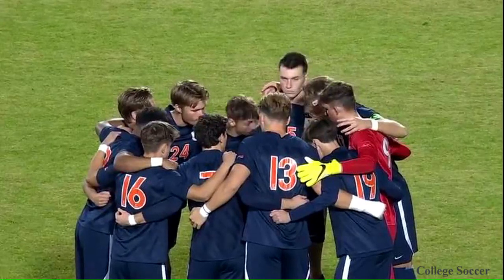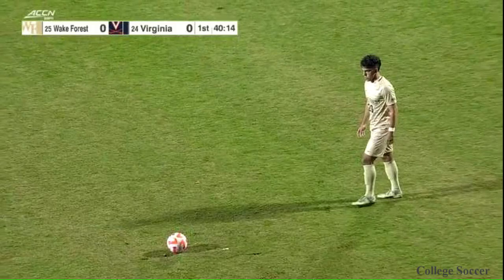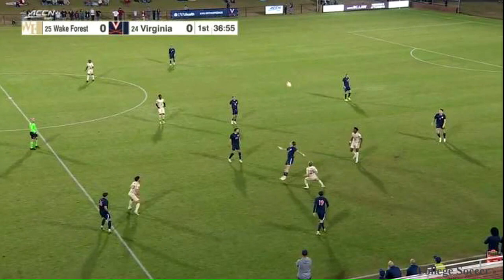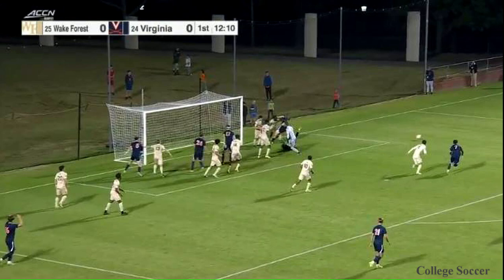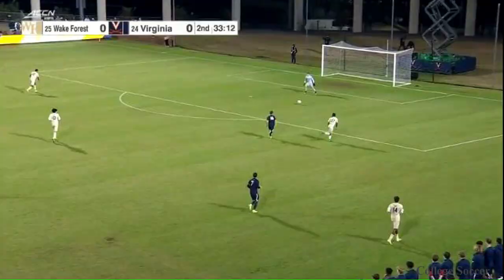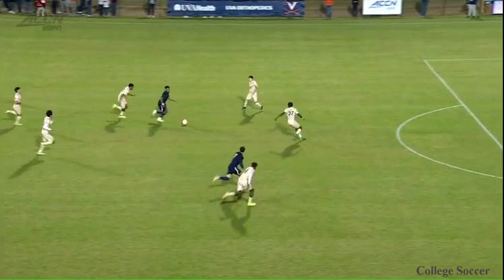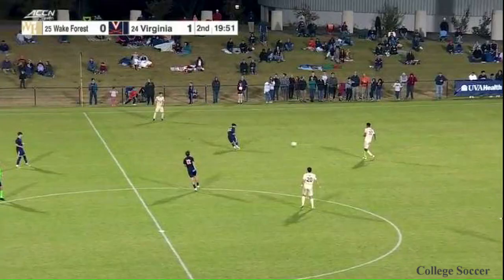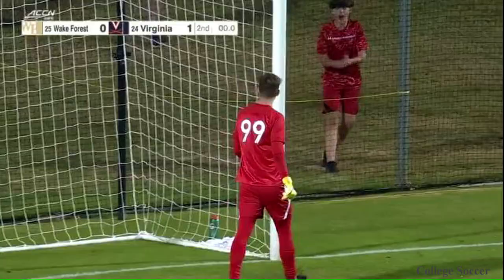#25 Wake Forest vs #24 Virginia, College Soccer Highlights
Top 25 Match, Wake Forest vs Virginia.
College Soccer Highlights